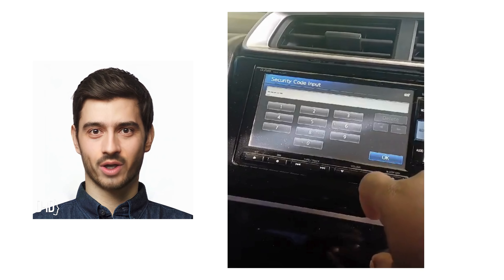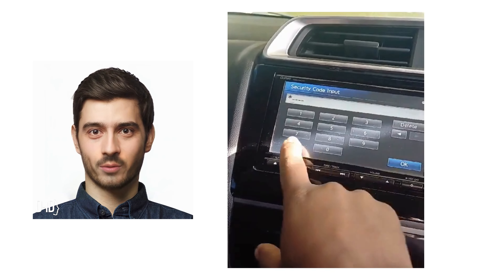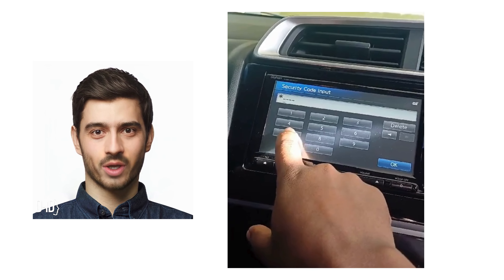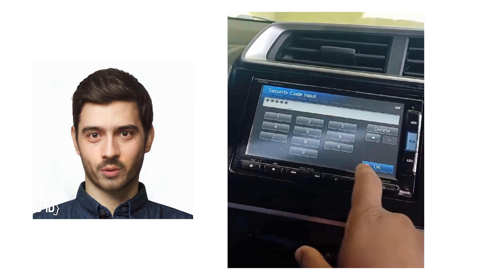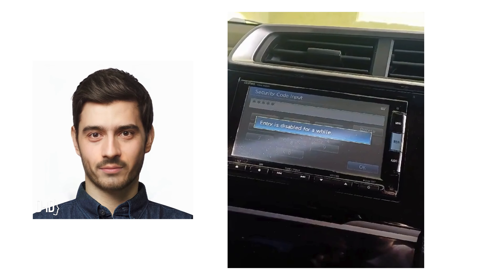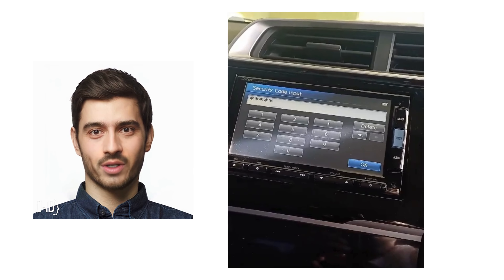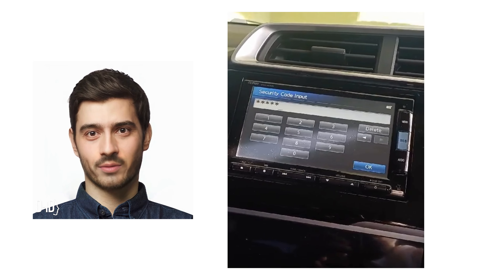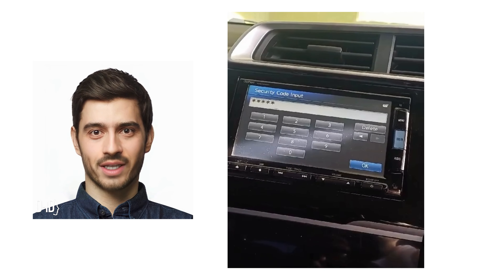Honda Gathers 142VFi Password Unlock remotely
Honda Gathers 142 VFi Password Unlock remotely
Solution for :
- Password Unlock
- SD software reprogramming download
SUPPORT AND SERVICE NOT AVAILABLE IN BANGLADESH AT THE MOMENT
To arrange Gathers radio password remotely you need a send us the SERIAL sticker picture from your radio top or text us the serial number. ( in some cases, the password make take one hour to one week to authorize remotely from dealer depending on model number and availability and fulfilling other requirements.
• Gathers VXM-128 VS
• Gathers VXM-128 C
• Gathers VXM-135 VFNi
• Gathers VXM-142 VFi
• Gathers VXM-145 VFi
• Gathers VXM-145 VSi
• Gathers VXM-145 C
Gathers VXM-145 VFNi
• Gathers VXM-164 VFEi
• Gathers VXM-145 VFNi
• Gathers VXM-152 VFi
• Gathers VXM-155 VSi
• Gathers VXM-155 VFi
• Gathers VXM-155 VFNi
• Gathers VXM-155 VFEi
• Gathers VXM-164 C
• Gathers VXM-164 CSi
• Gathers VXM-164 CFi
• Gathers VXM-164 VFi
• Gathers VXM-164 VFXi
• Gathers VXM-165 VFEi
• Gathers VXM-165 VFi
• Gathers VXM-195 VFi
• Gathers VXM-174 CSi
• Gathers VXM-174 VFi
• Gathers VXM-174 VFXi
• Gathers VXM-175 VFi
• Gathers VXM-175 VFEi
Gathers VXM-184
• Gathers VXM-185 VFNi
• Gathers VXM-185 VFi
• Gathers VXM-187 VFNi
• Gathers VXM-187 VFEi
• Gathers VXM-192
• Gathers VXM-194 C
• Gathers VXM-195 VFi
• Gathers VXM-197 VFi
• Gathers VXM-204
• Gathers VXM-205
• Gathers VXM-207
• Gathers VXM-214
• Gathers VXM-215 Gathers
• Gathers VXM-217 Gathers
• Gathers VXM-224 Gathers
• Gathers VXM-225
• Gathers VXM-227